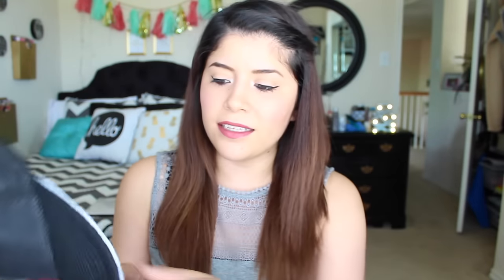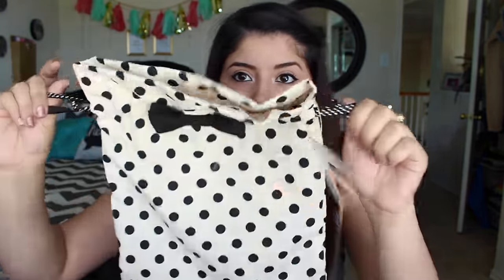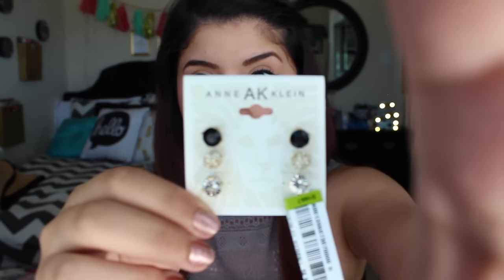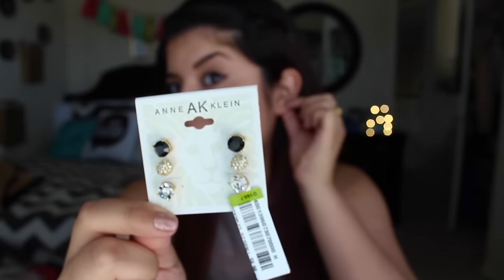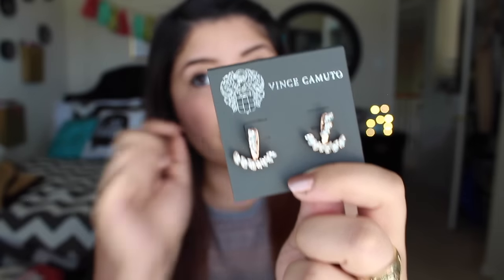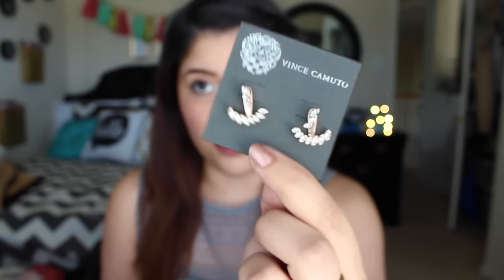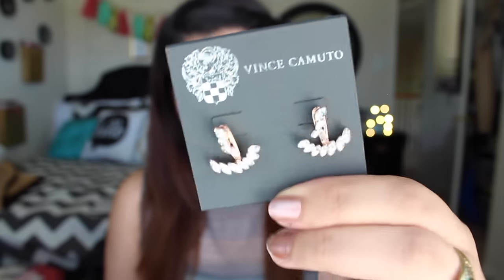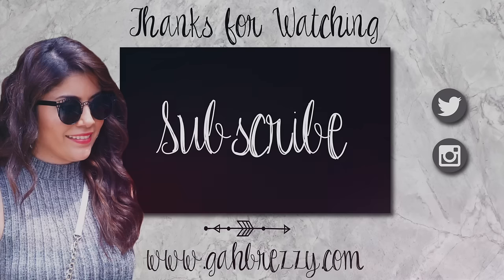HAUL | Daiso & Ross